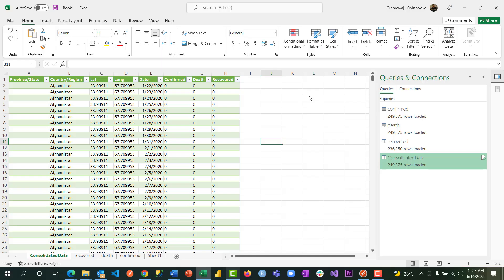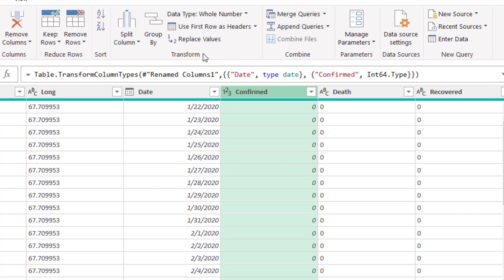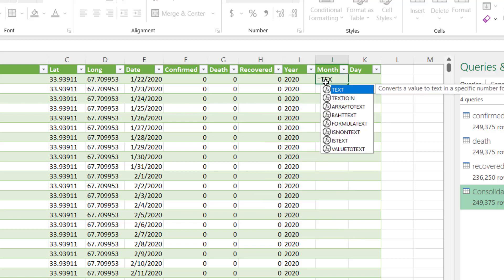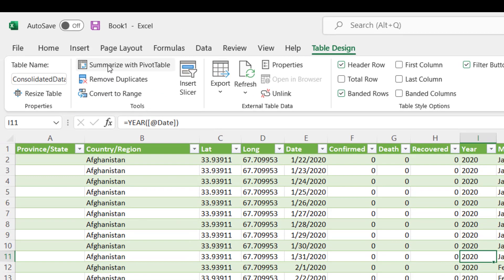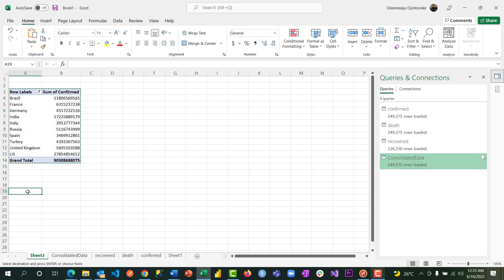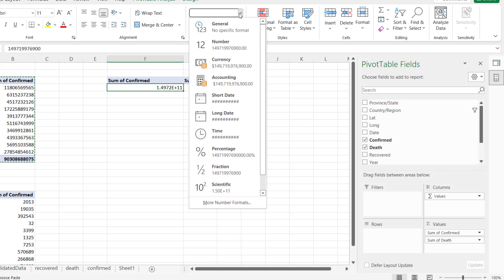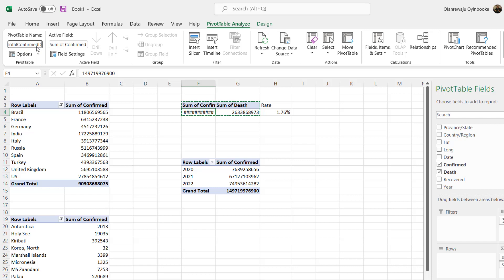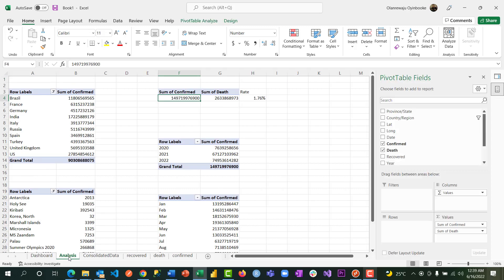Build A COVID19 Dashboard With MS Excel Pt2 - Analyze Data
We have a task at hand, to build a COVID19 Dashboard using Microsoft Excel. We want to tell a story with data the prevalence of COVID19 since the global Lockdown in 2022. In this video, we will apply some transformation on the data and perform the first stage of data analysis using Pivot Table.